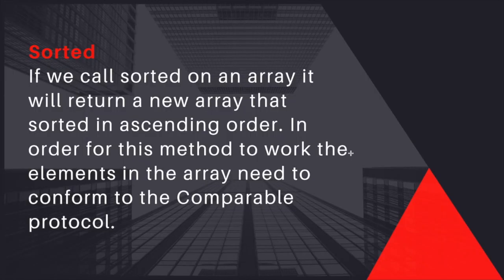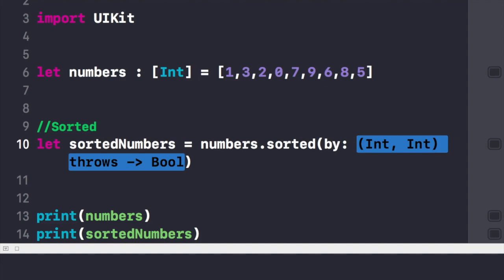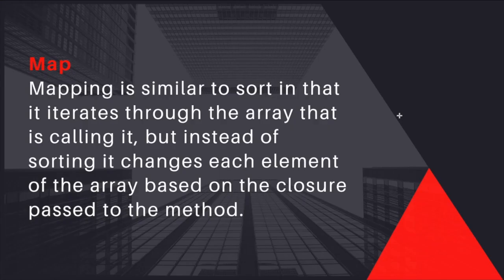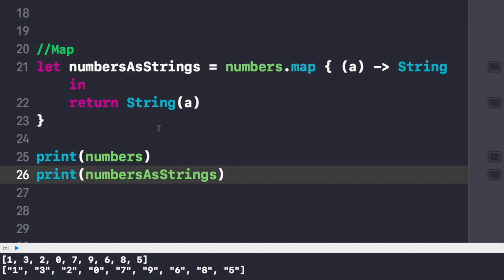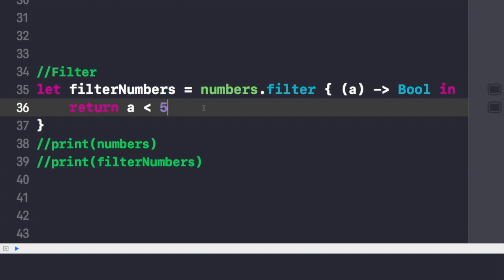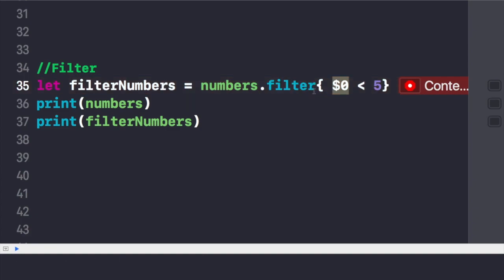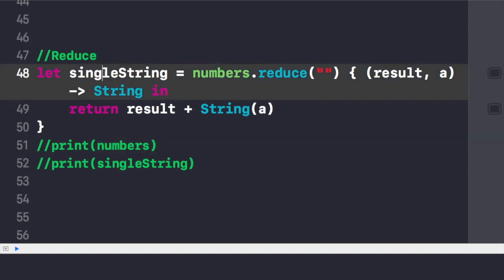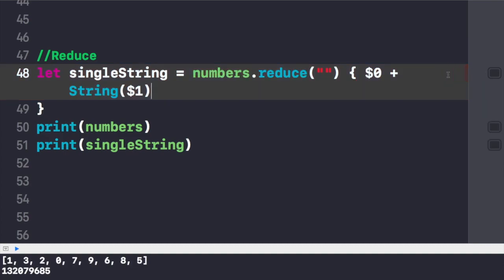Higher Order Functions in Swift : iOS Interview Series#03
Higher Order Functions in Swift : iOS Interview Series

I'm an independent creator and founder of an iOS development learning platform called We have launched our highly anticipated eBook "Cracking the iOS Interview" that helps you ace your next iOS job interview. Our expertly-crafted eBook is designed to give you the competitive edge you need to succeed. With insider tips, real-world examples, and in-depth insights, you'll be ready to impress any interviewer.

If you're an iOS developer who's determined to stand out in your next interview, this is the game-changer you've been waiting for.